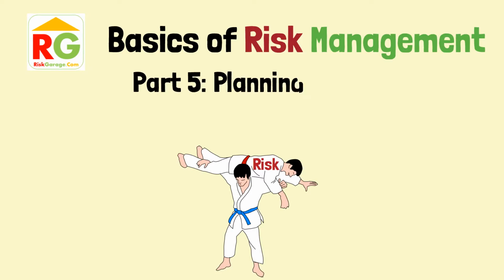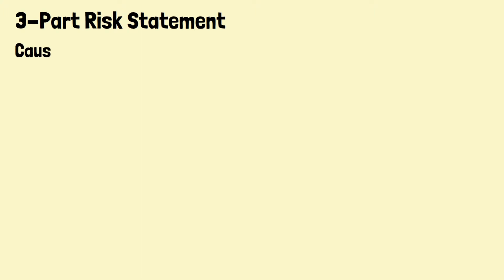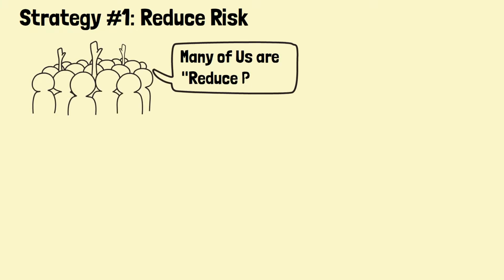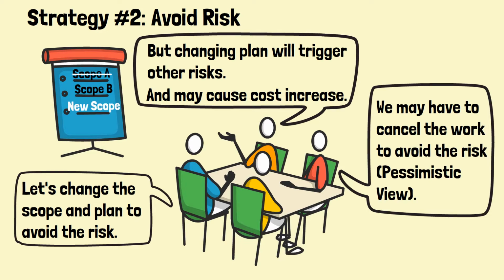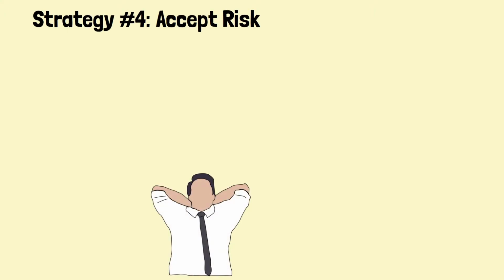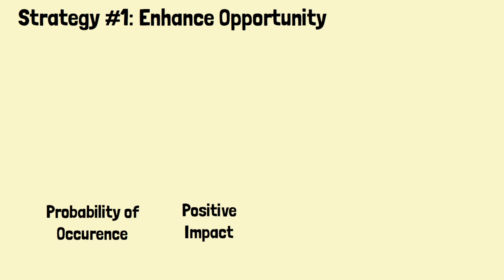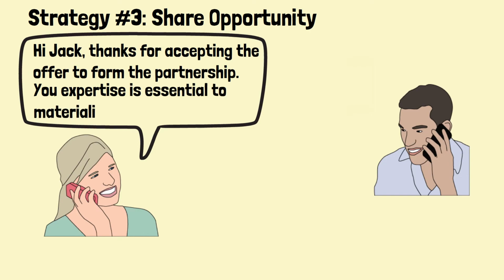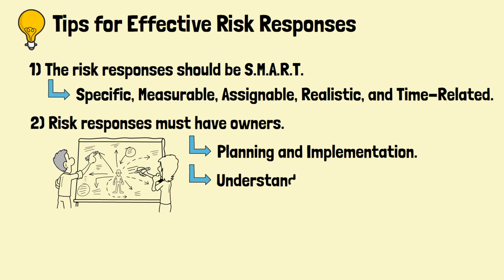Risk Management in Daily Life. Part 5: Planning Risk Response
Risks, after being identified and assessed, we would try to plan and implement risk responses to tackle those with severe impacts. In this video, we would like to share the different response strategies for threats and opportunities with you.  Enjoy~~~

for some nice icons.